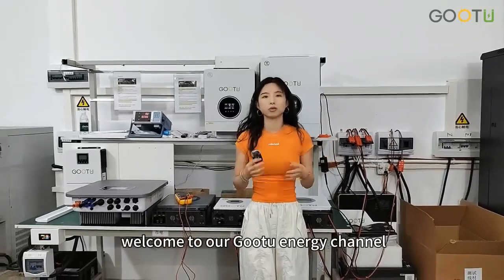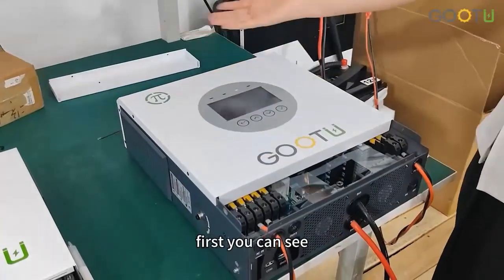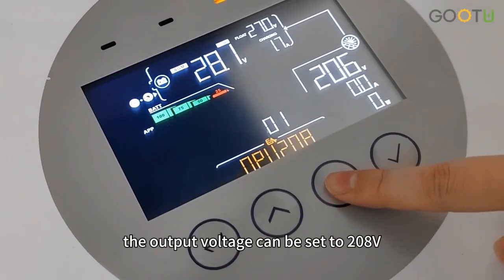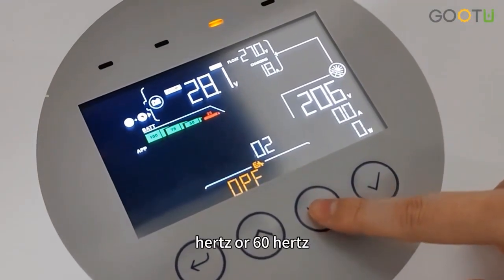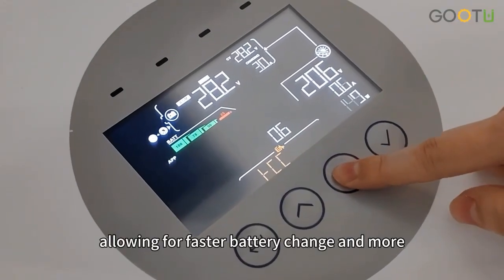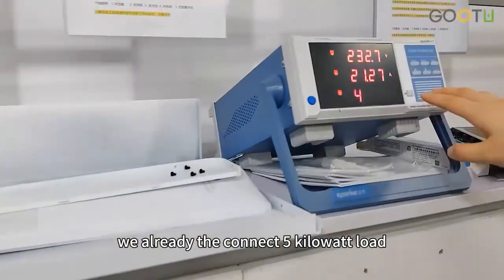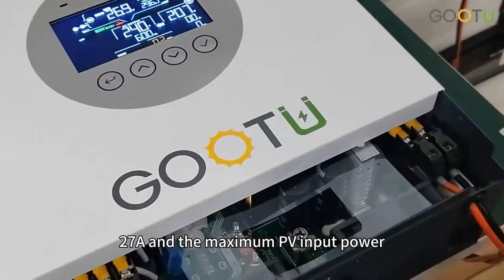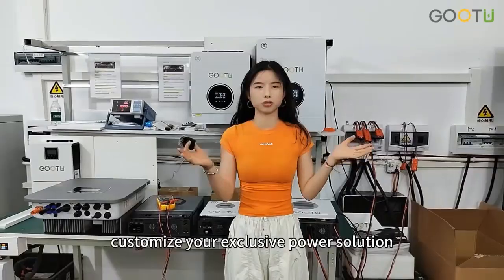GOOTU 24V 5KW Hybrid Inverter Performance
In this video, we showcase the powerful performance of the GOOTU 24V 5KW Hybrid Inverter. This advanced inverter offers flexible features to meet your energy needs:
Adjustable output voltage and frequency for versatile applications.
Max 160A charging current, enabling rapid charging and efficient energy storage.
Capable of full-load operation, ensuring stable and reliable power.
Maximum PV input of 27A/9000W, allowing for high solar panel input capacity.
Ideal for both residential and off-grid power systems.
At GOOTU, we specialize in providing efficient and reliable energy solutions for home energy storage, ensuring you get the most out of your solar energy system.